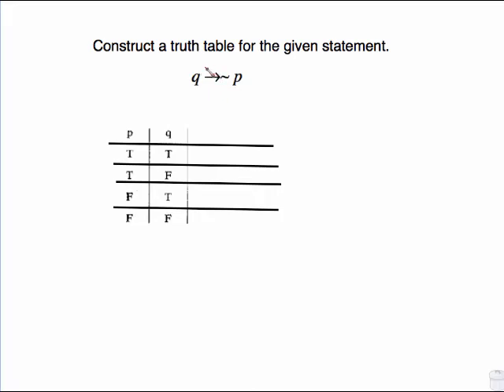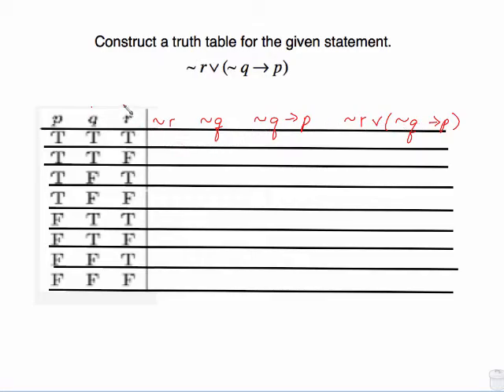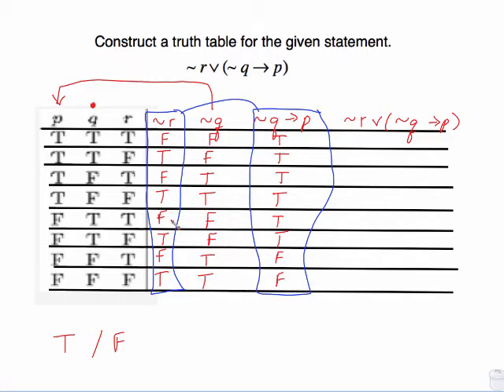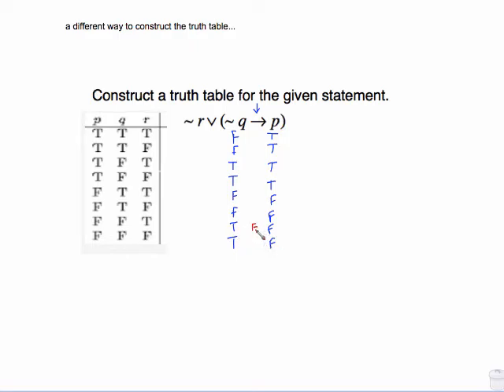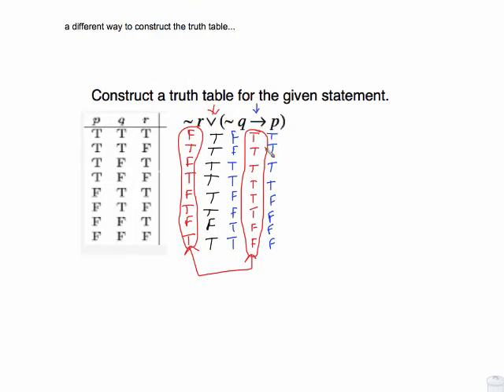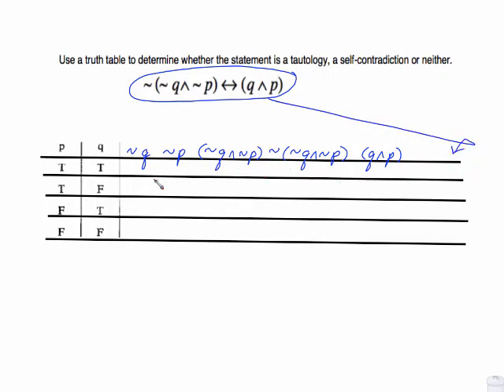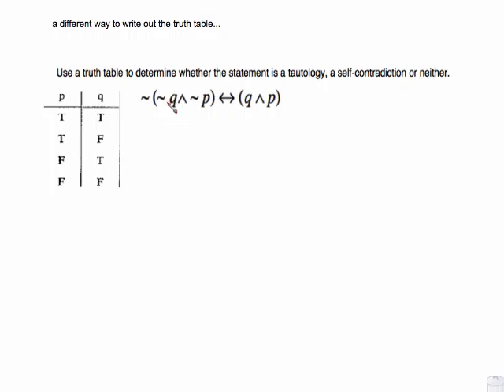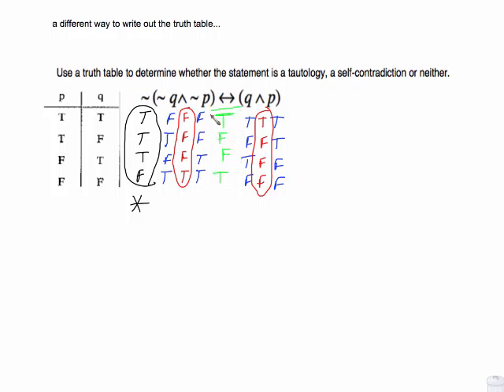MGF 2106 SSECTION 3.4 CONDITIONAL TRUTH TABLES PART 2